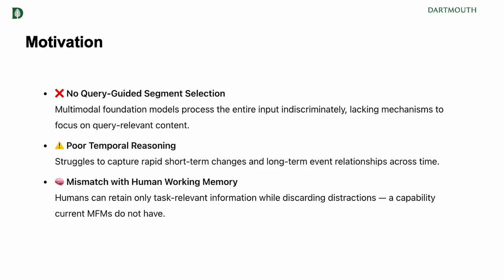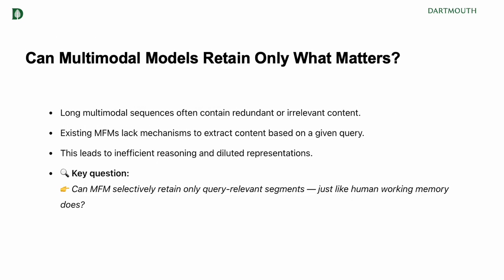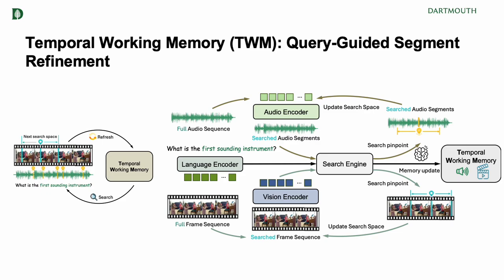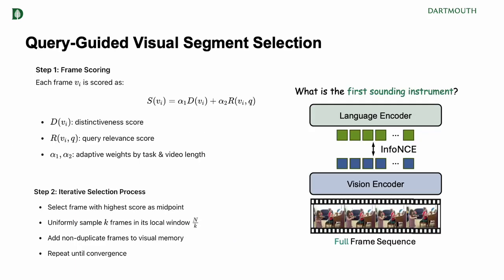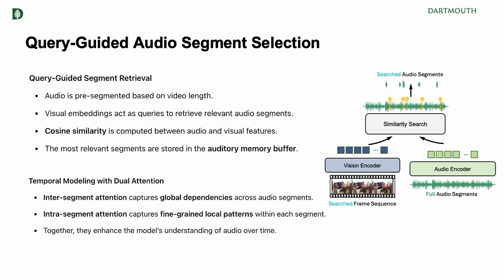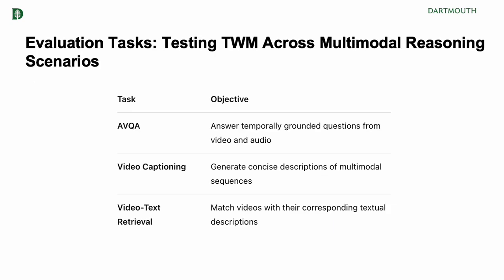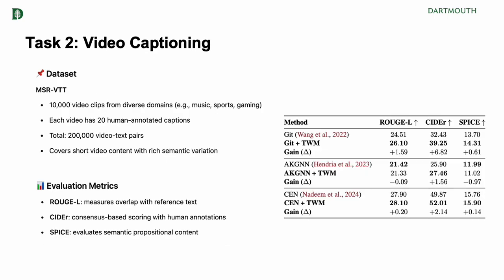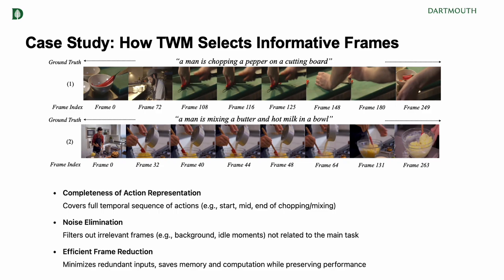Temporal Working Memory: Query-Guided Segment Refinement for Enhanced Multimodal Understanding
Multimodal foundation models (MFMs) have demonstrated significant success in tasks such as visual captioning, question answering, and image-text retrieval. However, these models face inherent limitations due to their finite internal capacity, which restricts their ability to process extended temporal sequences—an essential requirement for comprehensive video and audio analysis. To overcome these challenges, we introduce a specialized cognitive module, temporal working memory (TWM), which aims to enhance the temporal modeling capabilities of MFMs. It selectively retains task-relevant information across temporal dimensions, ensuring that critical details are preserved throughout the processing of video and audio content. The TWM uses a query-guided attention approach to focus on the most informative multimodal segments within temporal sequences. By retaining only the most relevant content, TWM optimizes the use of the model’s limited capacity, enhancing its temporal modeling ability. This plug-and-play module can be easily integrated into existing MFMs. With our TWM, nine state-of-the-art models exhibit significant performance improvements across tasks such as video captioning, question answering, and video-text retrieval. By enhancing temporal modeling, TWM extends the capability of MFMs to handle complex, time-sensitive data effectively.